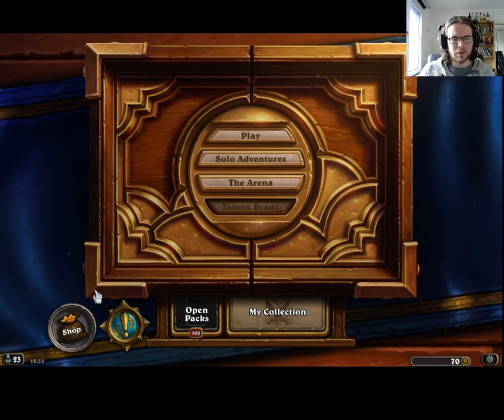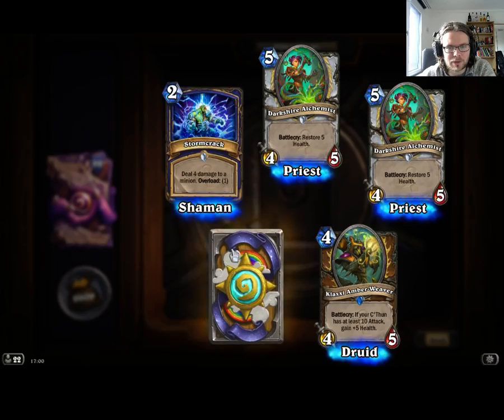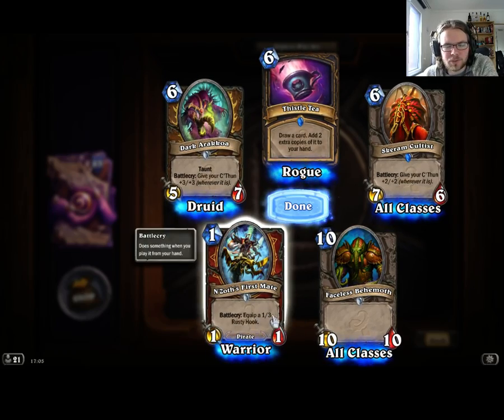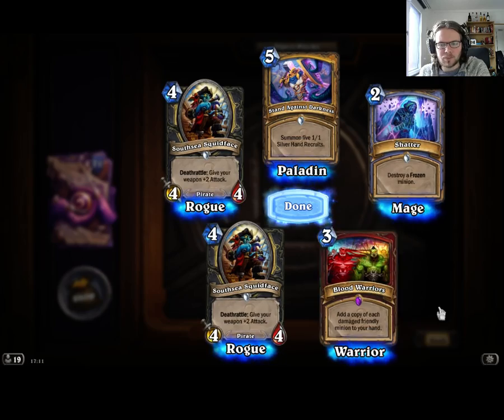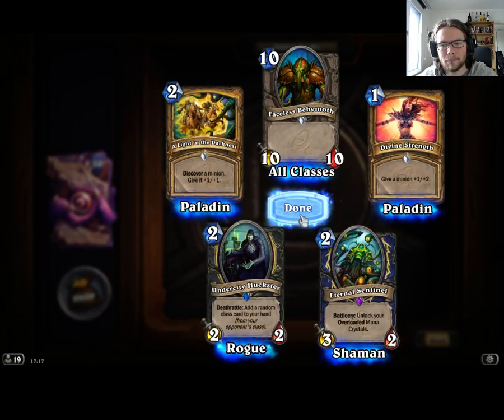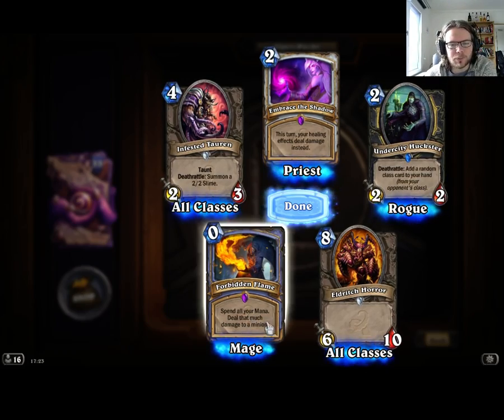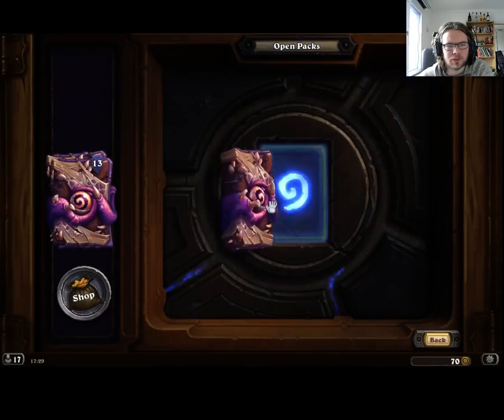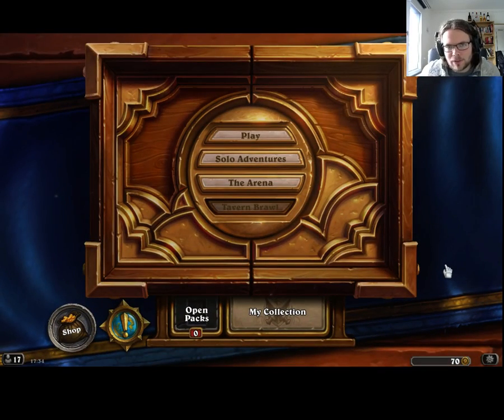[Hearthstone] Starshaped opening 100 WotOG packs!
Trying out some settings for twitch/obs/youtube, thought I'd make a pack opening video out of it! Hope you enjoy!